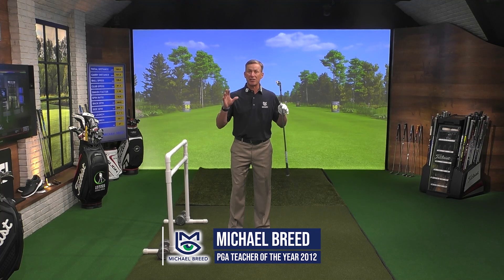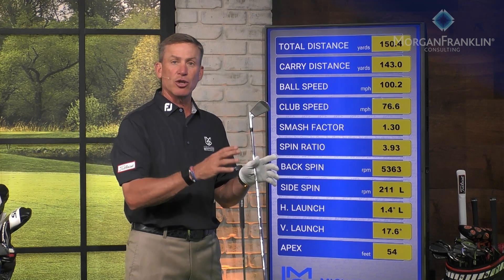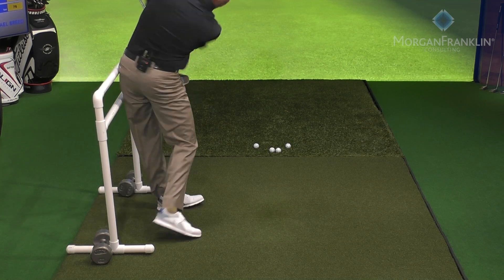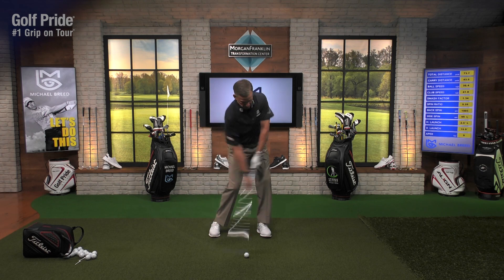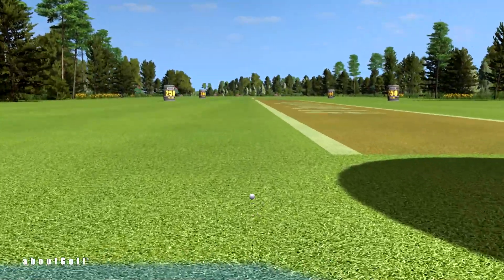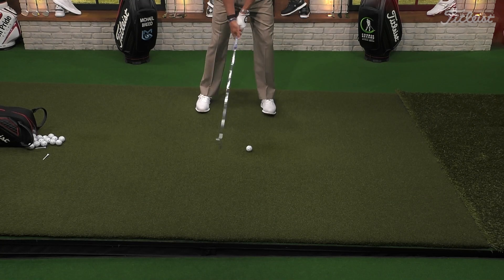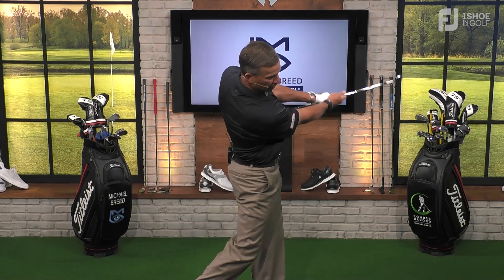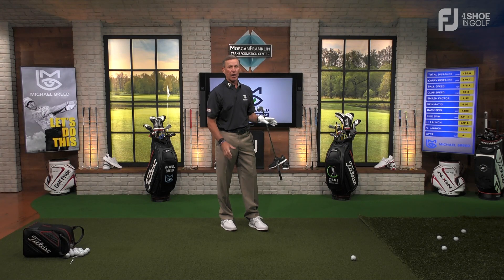Use THIS Drill Mid-Round to Find Your Impact!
Michael Breed shares a few key drills to help you be more consistent out on the golf course!

0:00 Controlling the low point of your swing
9:21 Happy Gilmore Drill
14:39 Mid-round FIX!
19:22 Reliable cut shot